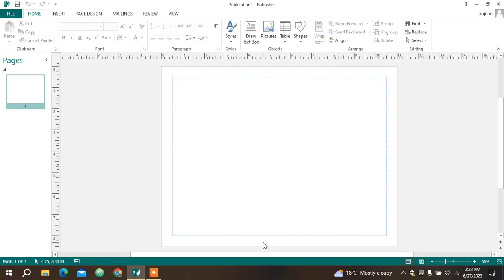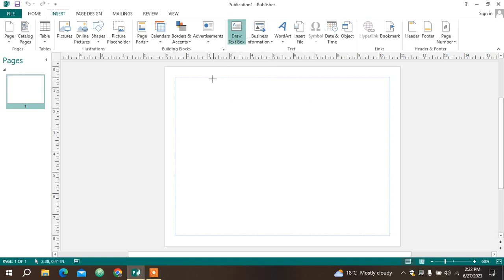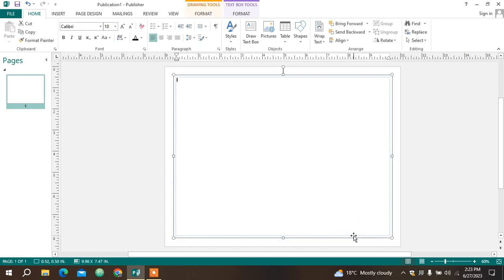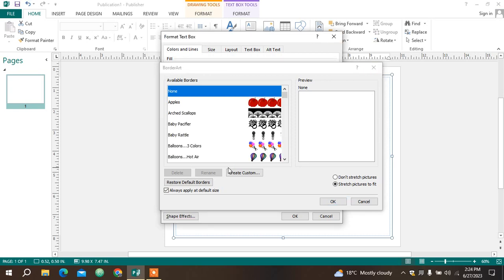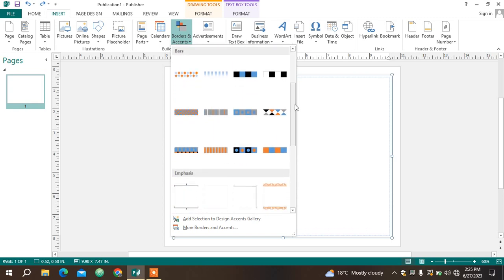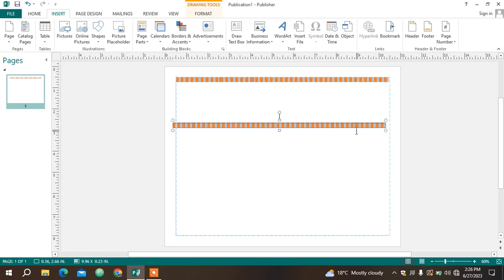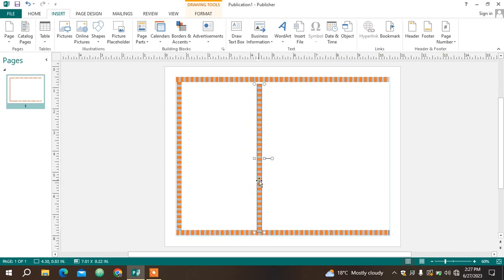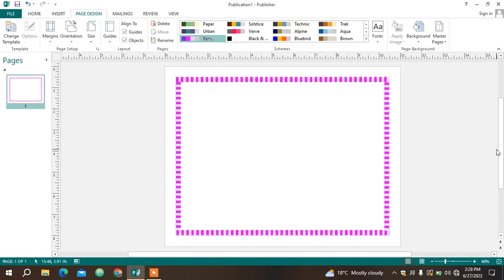How to insert Frames and Border art in Ms Publisher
Best Publisher design